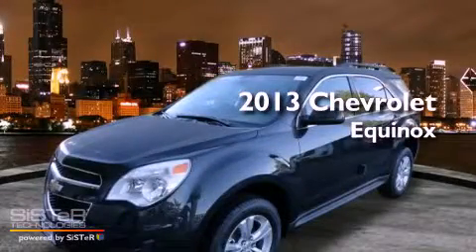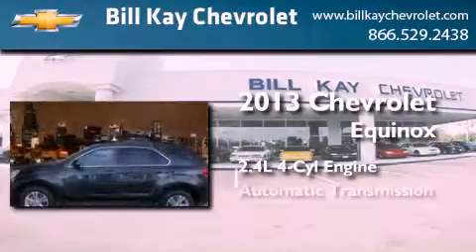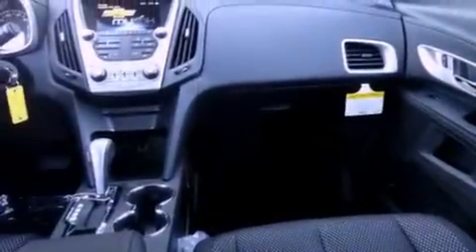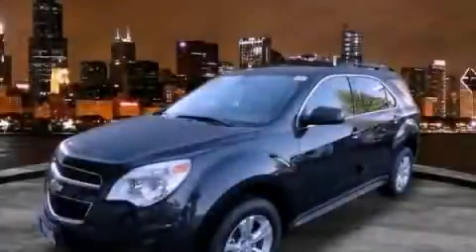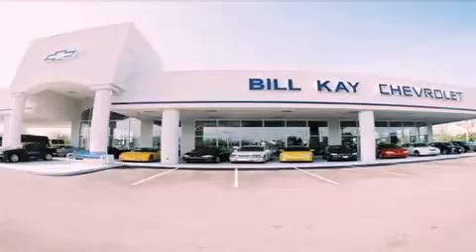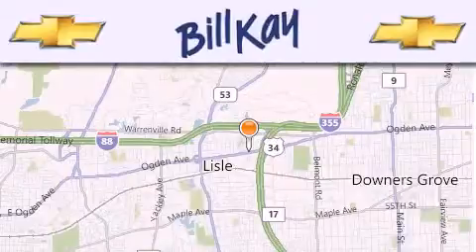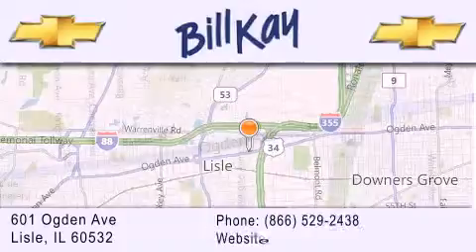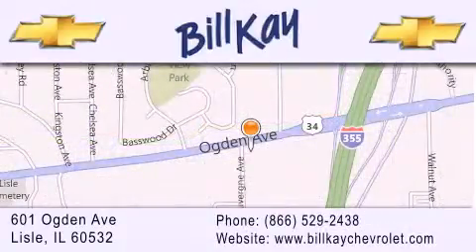2013 Chevrolet Equinox Downer's Grove IL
Year : 2013
 Make : Chevrolet
 Model : Equinox
 Engine : 2.4L 4 Cyl. Direct Injection
 Trans . : Automatic
 Exterior : Ashen Gray Metallic
 Miles : 3

 Stock : 133026